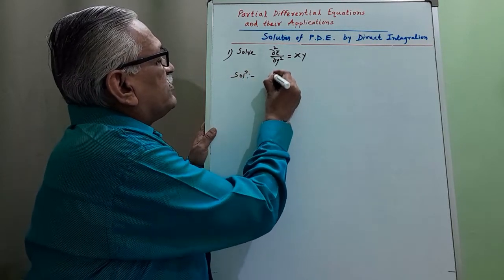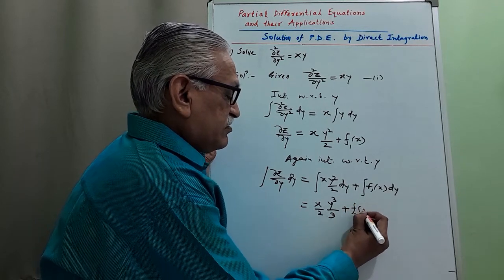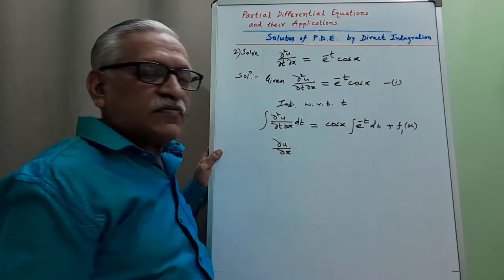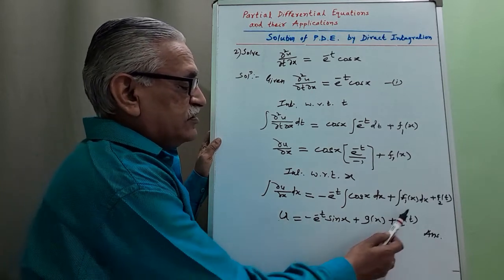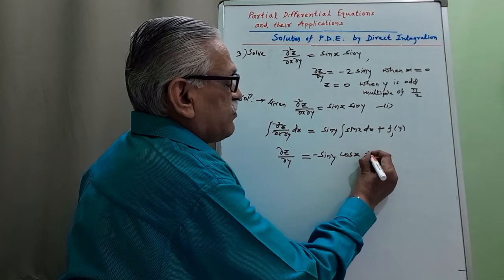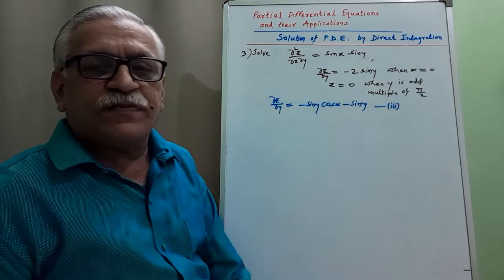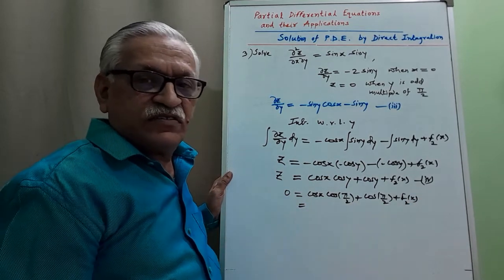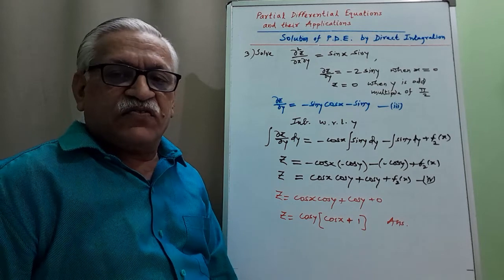Solution of Partial D.E. by Direct Integration I Partial Differential Equations & their Applications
In this video, I have discussed 3 simple examples on solution of Partial differential equation by direct Integration method.